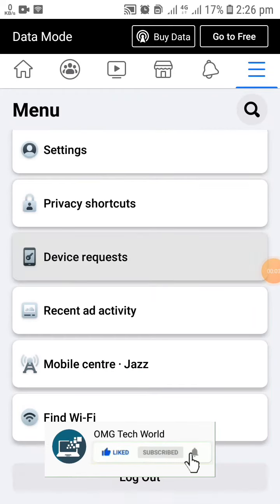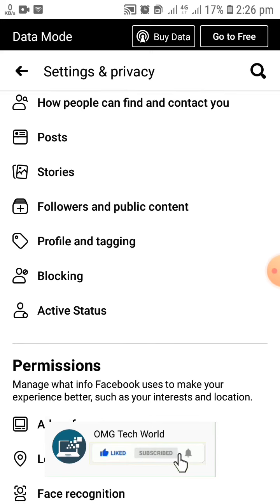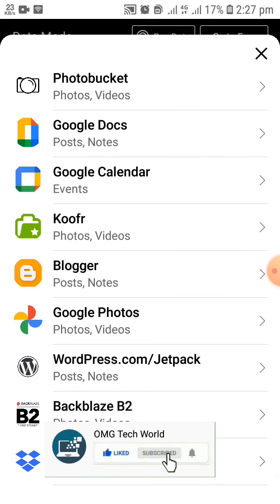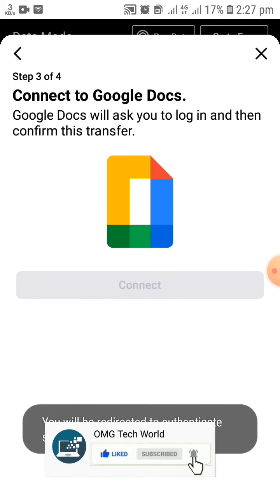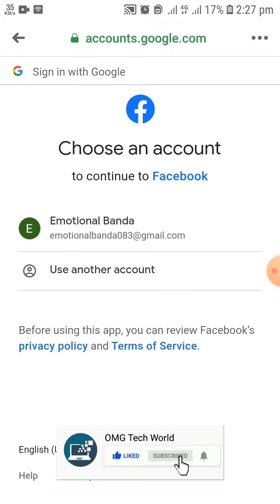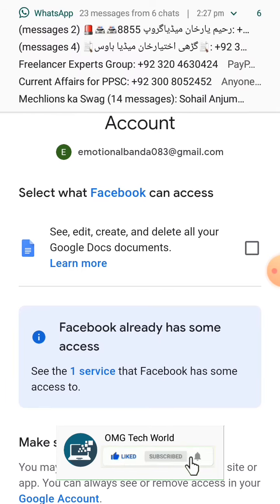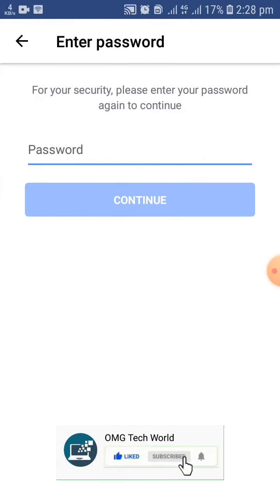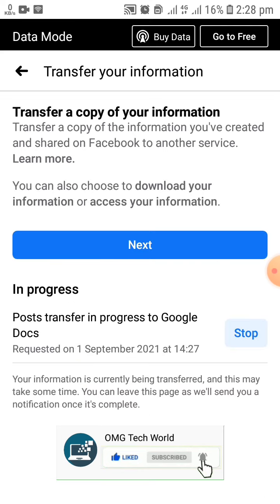How to save your facebook data posts in your google account in google documents facebok latest trick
You can save your Facebook data in Google so that if you lost your Facebook account your data will be secured. You can secure data in google easily if you want to secure your data.
If you want to know how to secure your Facebook data in  Google accounts you have to see this video completely.
You can save your photos texts and many types of data in Google documents Google sheets and Google documents easily.